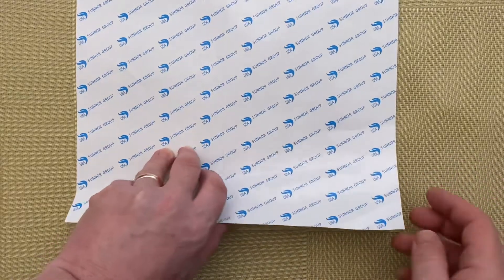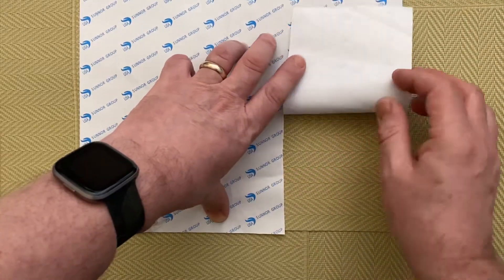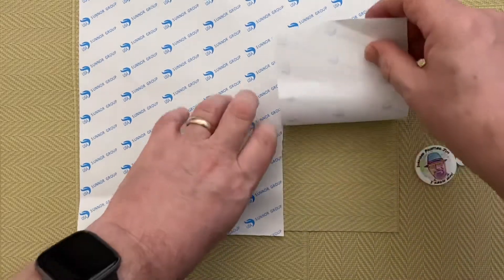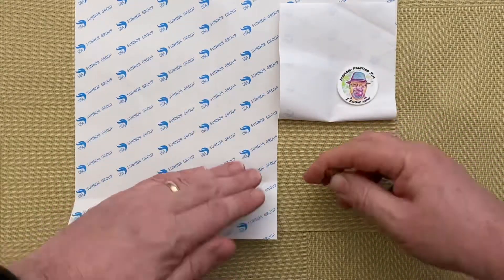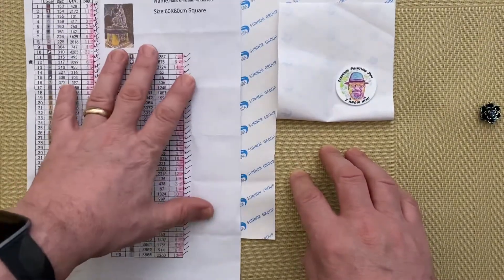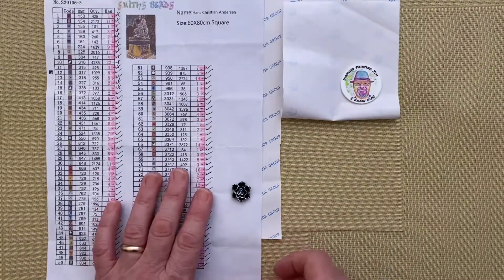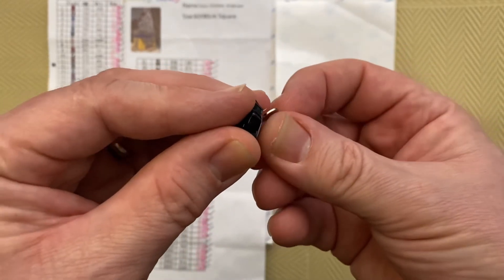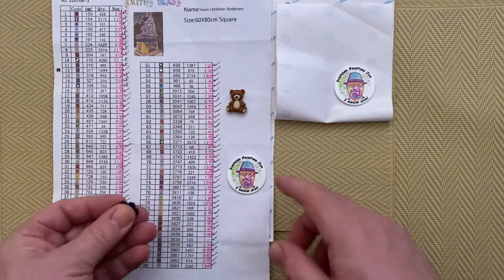Diamond Painting Cover Minders - What Are They Used For?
If you’re new to Diamond Painting you may have heard people talking about cover minders and wondered what they are and how to use them.

I’ll show you in this video. 😊